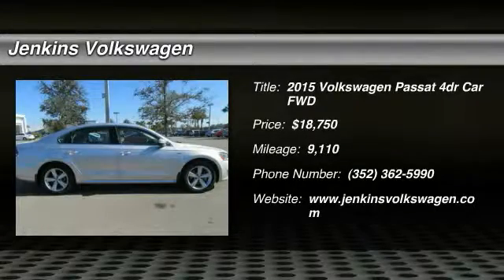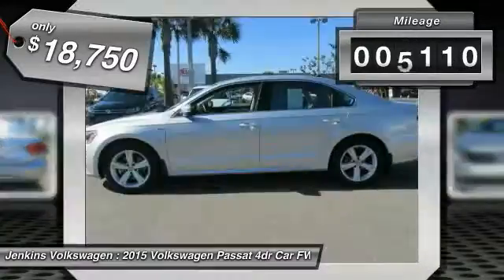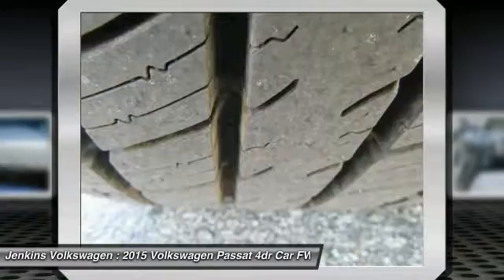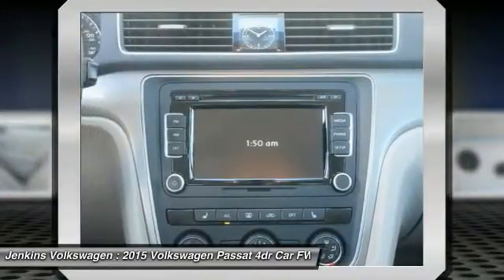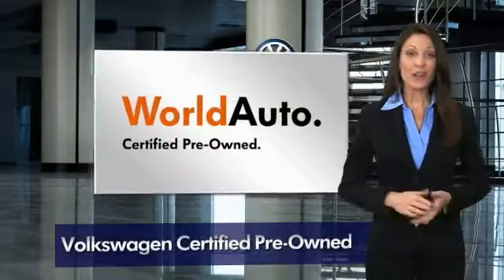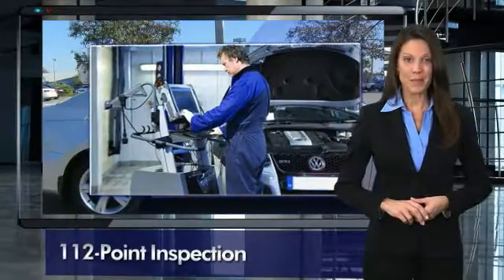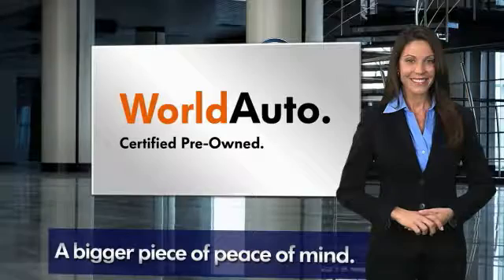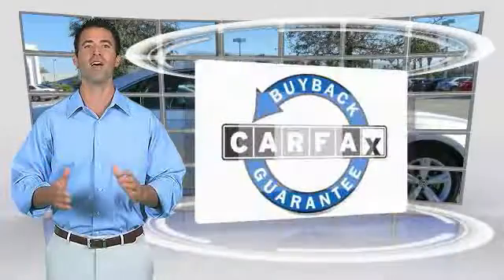2015 Volkswagen Passat Leesburg Florida V4553A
2015 Volkswagen Passat 1.8T Limited Edition

Jenkins Volkswagen
9105 U.S. 441

Certified Pre-owned Volkswagens go through a 150-point detailed inspection that includes manuals and documentation, recalls and service campaigns, transmission, brakes, steering, engine, fluids, battery, tires, brakes, suspension, drive train, frame and underbody, electronics, interior and exterior of the vehicle. Certified Pre-Owned (CPO) is a manufacturer-sponsored used vehicle refurbishment and warranty program that may also include special incentives and financing. Only Volkswagen's dealerships can certify a Volkswagen vehicle.